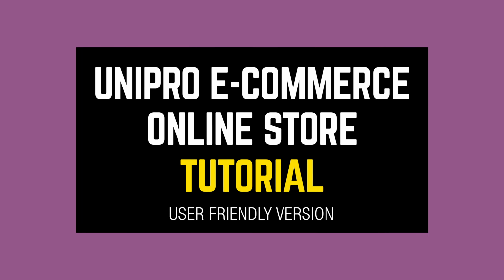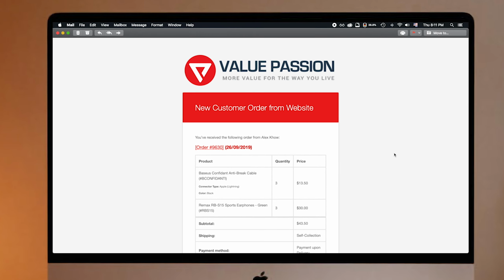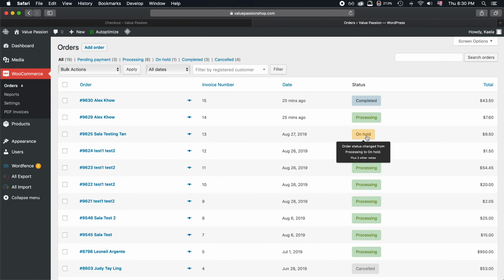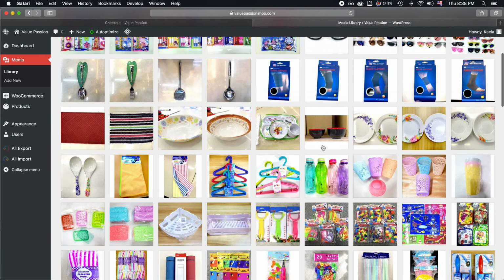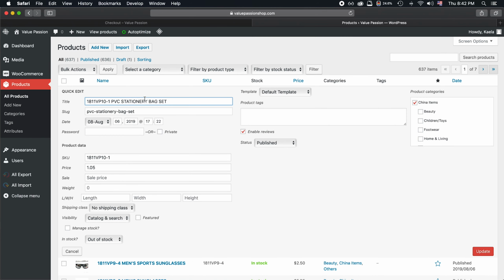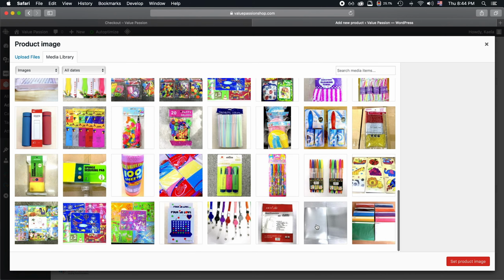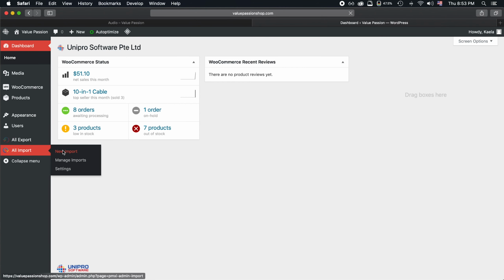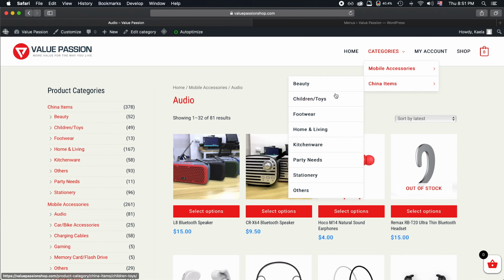User Friendly - Ecommerce Tutorial